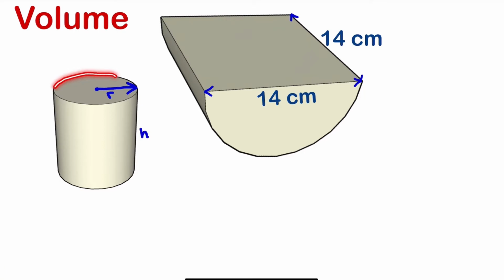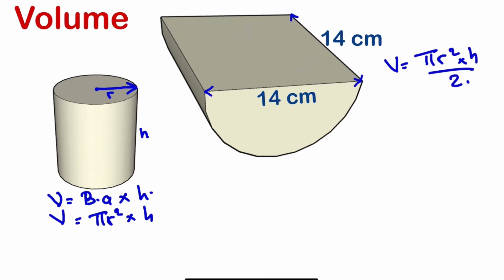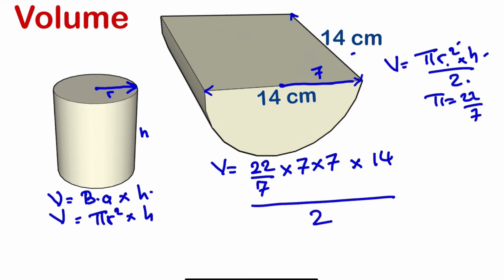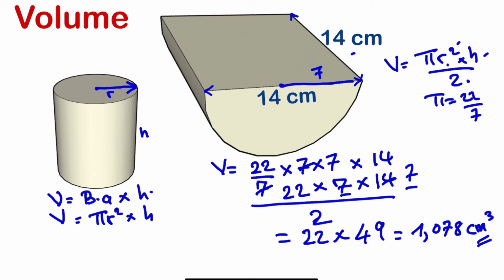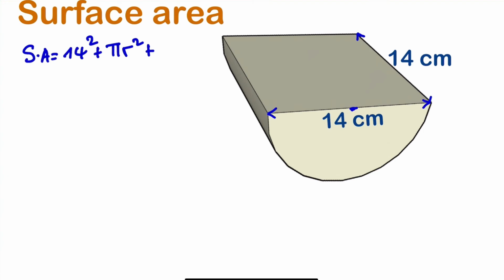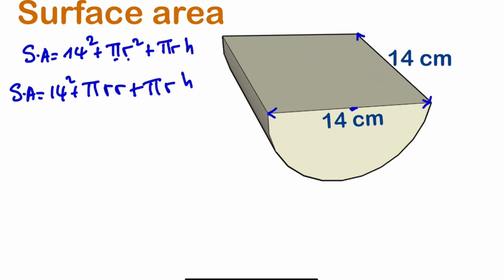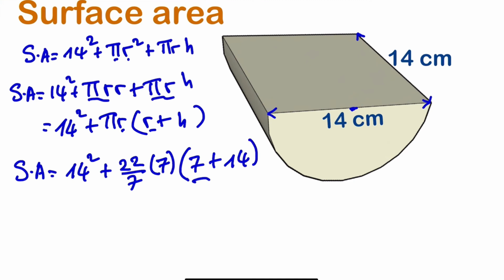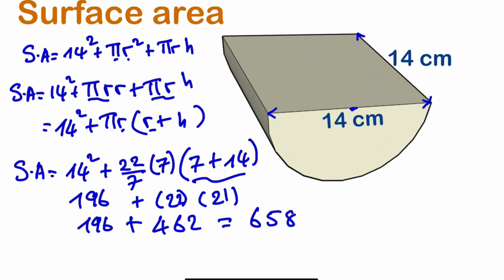Semicylinder Volume and surface area .